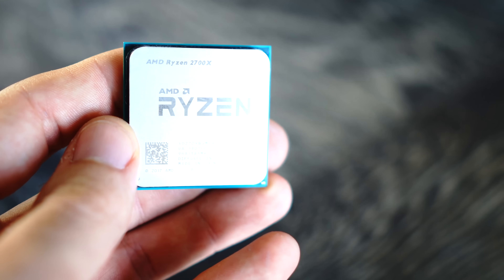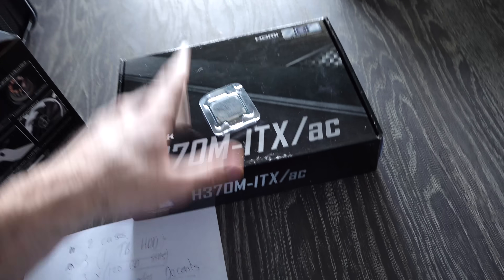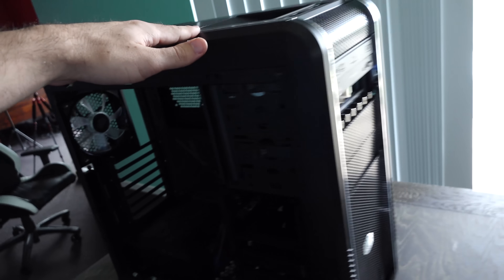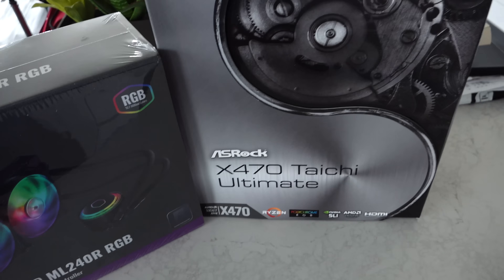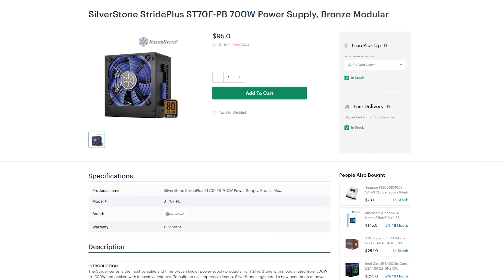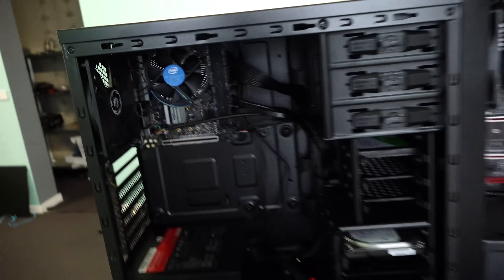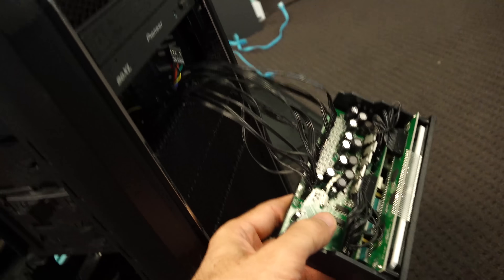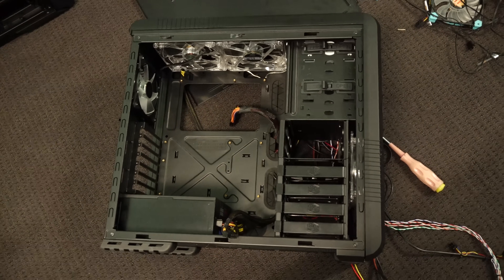X58... Vs... Something... IT BEGINS! The Story of 6 Core 3 Way Comparison that Never Came...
X58 And It's 6 Cores Going up against the two new boys on the New Block, the Ryzen 5 2600 and i5-8400.  This is going to happen, and it's time to tell the story behind this broken promise.